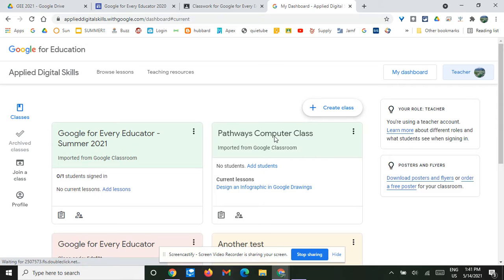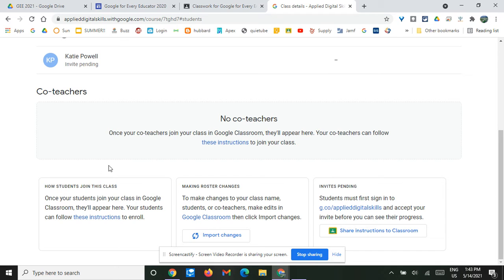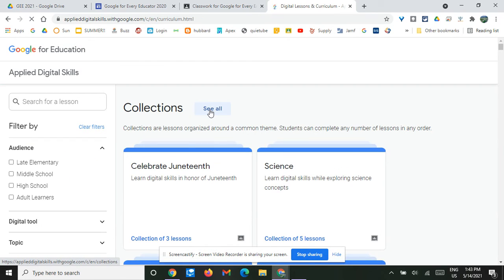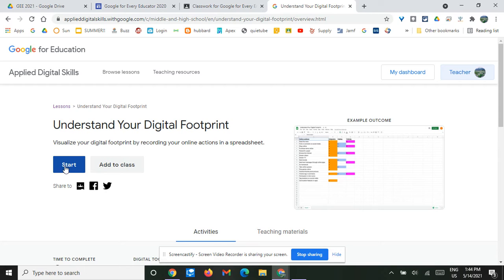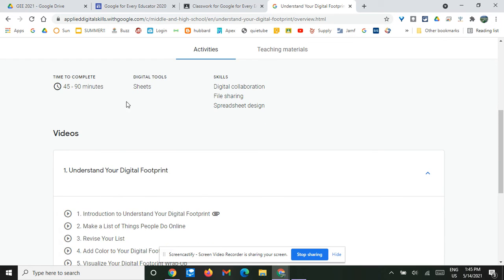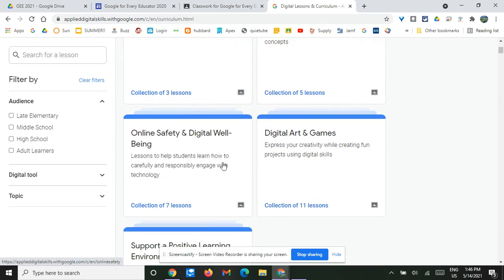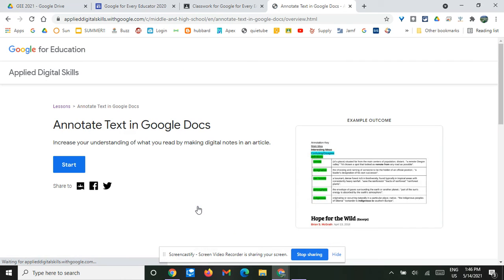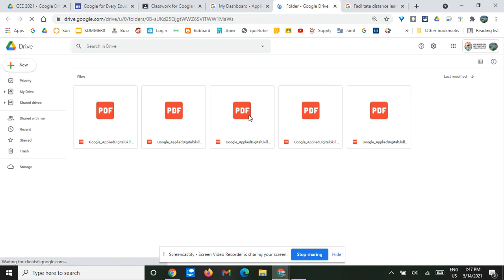Applied Digital Skills - TEACHER